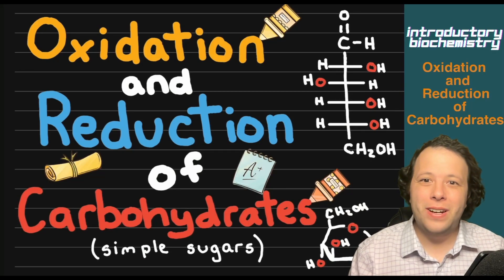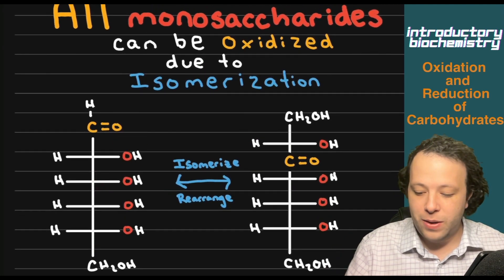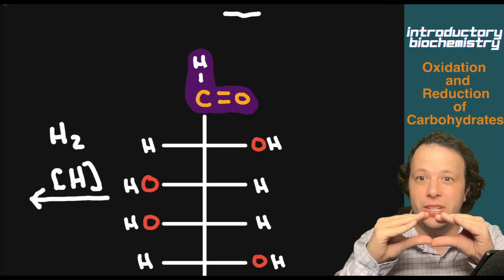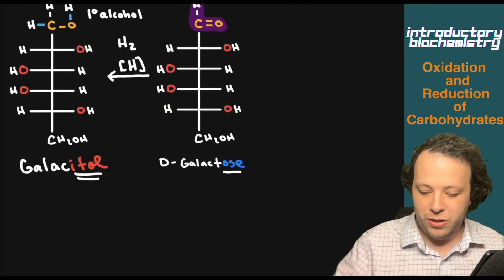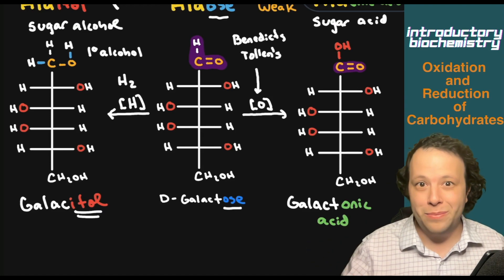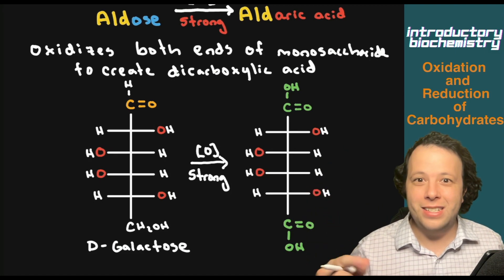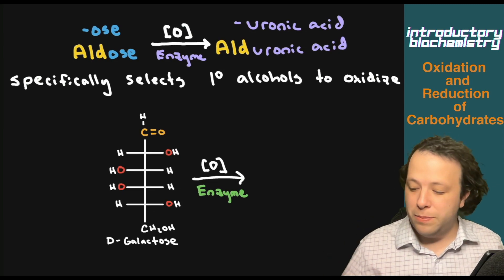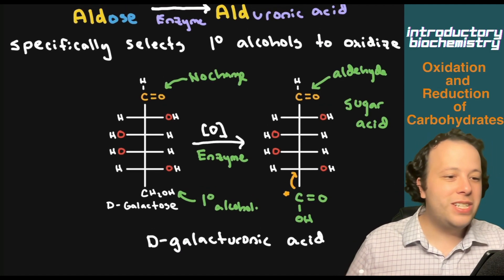Oxidation and Reduction of Carbohydrates | Nomenclature Explained!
We will go over the oxidation and reduction reactions surrounding monosaccharides or simple sugars of carbohydrates. Monosaccharides exist as both aldoses and ketoses, however due to isomerization all monosaccharides can undergo Oxidation and reduction.

When an Aldose is reduced it turns into a sugar alcohol known as a alditol. Aldoses can be weakly oxidized into aldonic acid or strongly oxidized into an Aldaric acid, which are respectively known as sugar acids. Due to metabolism in the human body enzymatic oxidation is also possible with primary alcohols as well. All four reactions types are discussed use D-Galactose as an example with nomenclature!

0:00 A look into simple sugars.
00:42 Isomerization: All Monosaccharides can be oxidized!
1:51 Reduction of a Galactose (Sugar Alcohol)
4:26 Weak oxidation of Galactose (Sugar Acid)
6:09 Strong Oxidation of Carbohydrate
8:14 Enzyme Oxidation of Carbohydrate (Metabolism)